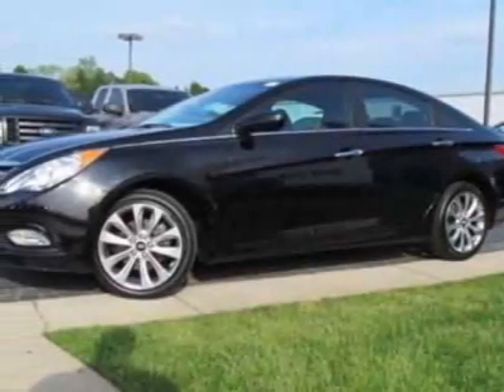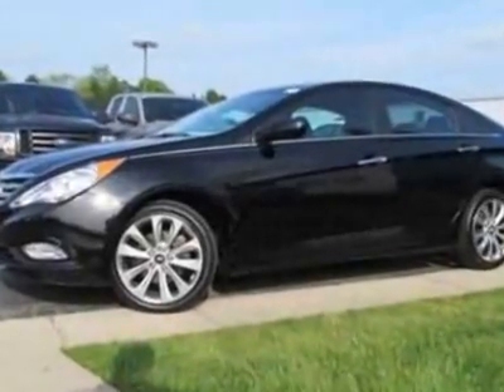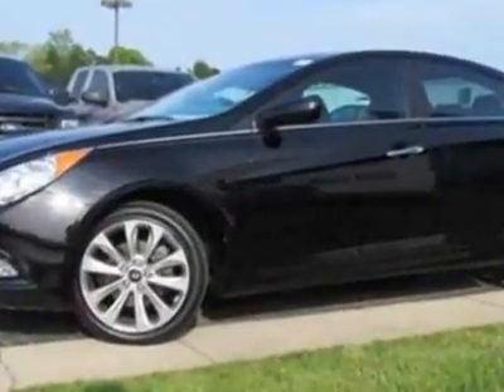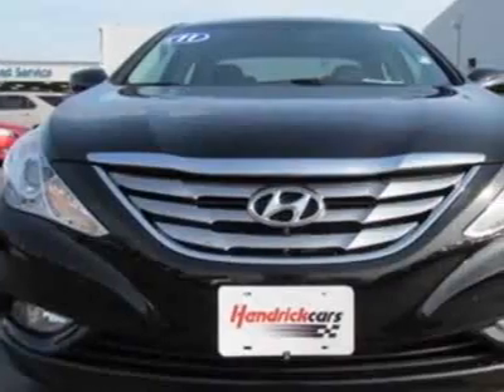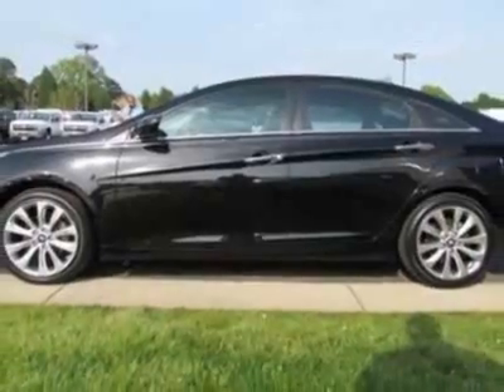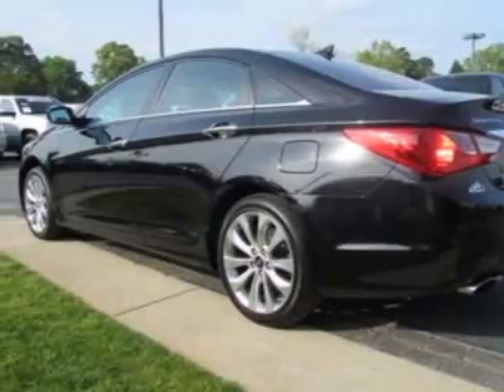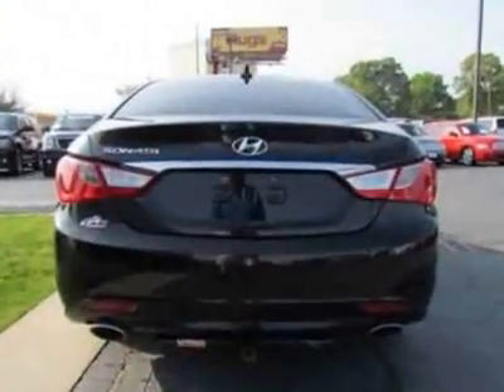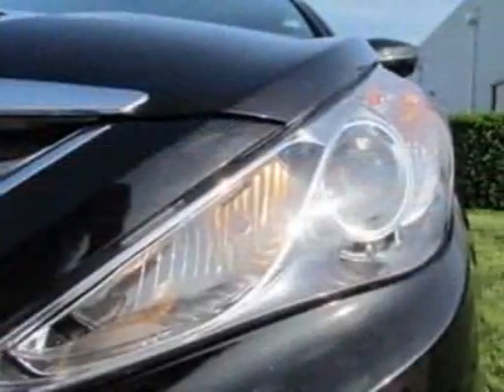2011 Hyundai Sonata SE Sedan - Charlotte, NC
City Chevrolet - Charlotte, NC, Charlotte, NC - ***SATELLITE RADIO!!! POWER WINDOWS/DOOR LOCKS!!!*** Hyundai Sonata SE